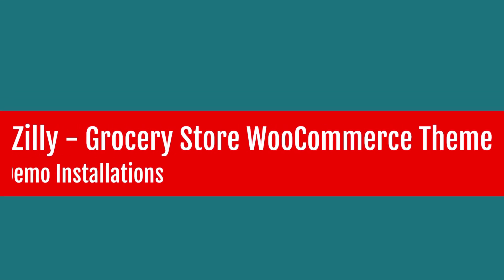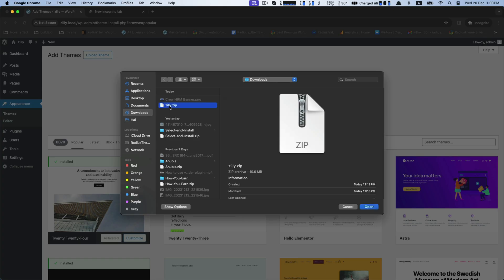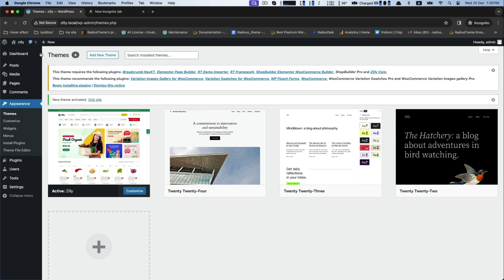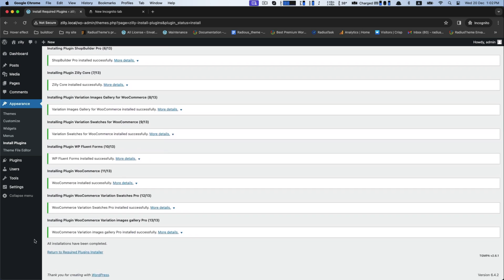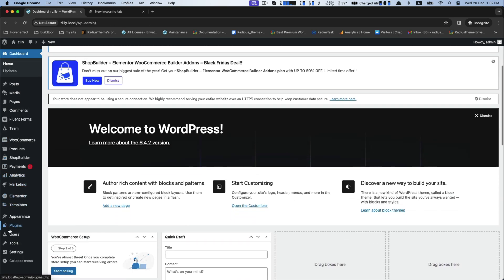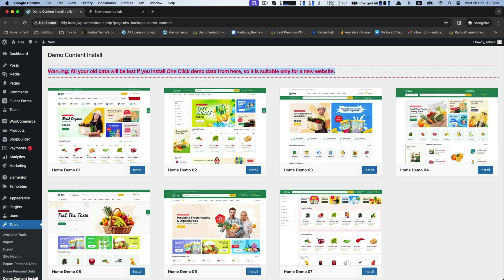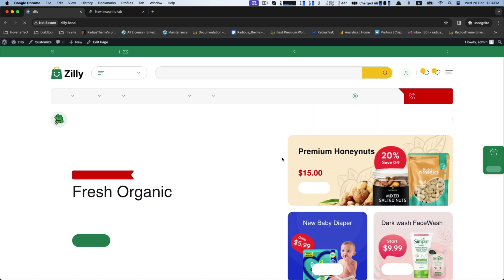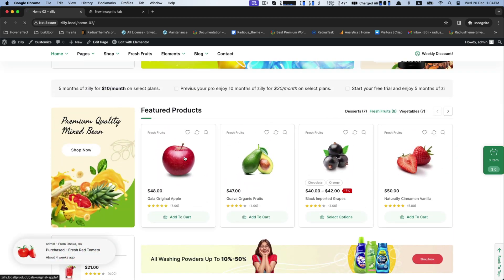Zilly - Grocery Store WooCommerce WordPress Theme [Demo Installation - Old version]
🛒 Explore the seamless world of online grocery shopping with Zilly - Grocery Store WooCommerce WordPress Theme! 🌐✨

Welcome to our step-by-step demo installation video, where we guide you through setting up Zilly and transforming your WordPress site into a feature-rich, user-friendly grocery store. 🍎🛍️